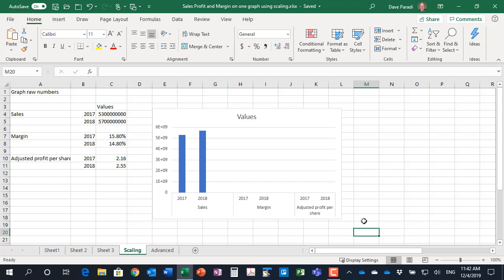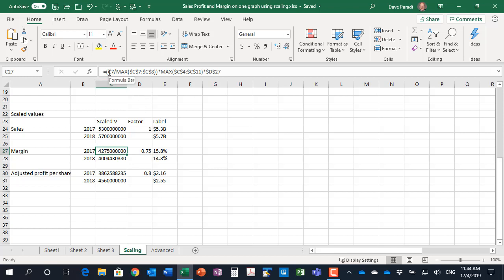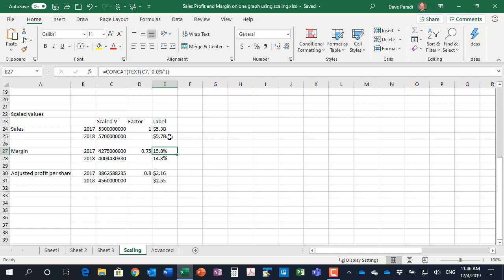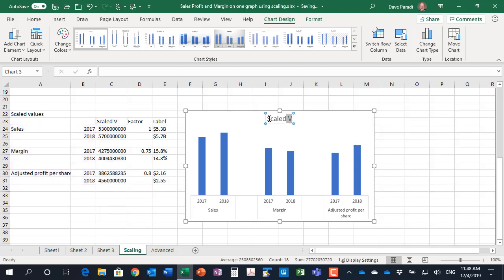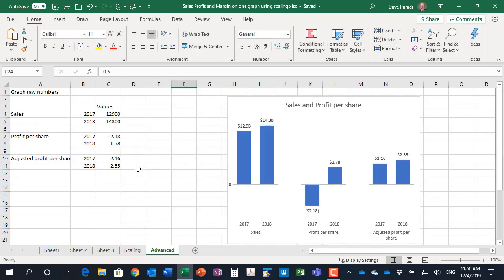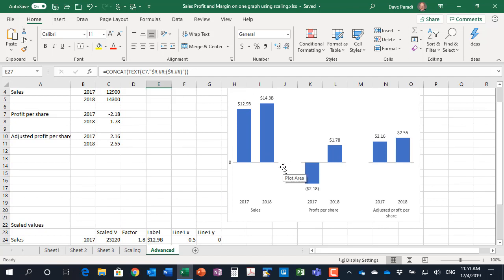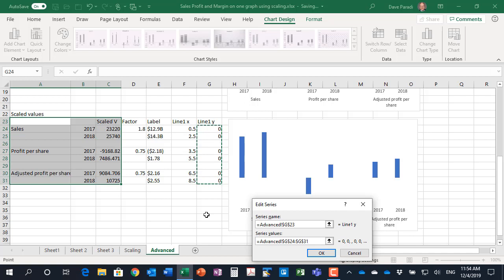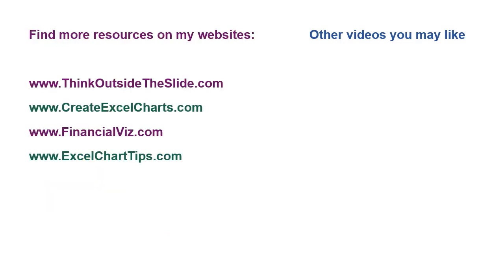Excel Chart Tip: Lining up related column graphs at the horizontal axis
How do you line up related column graphs so the horizontal axes are aligned? This video shows you how.

These videos are inspired by the work I do with business professionals to visually communicate financial results and analysis as well as the forum posts I answer from users on MrExcel.com.

In this video I show you how to use scaling to create a single column graph for multiple data series even if they have different measurement units or the values are orders of magnitude apart. In the video I am using Excel 365 on Windows 10, and most modern versions of Excel will look very similar.

You can access the entire playlist of Excel Chart Tips videos